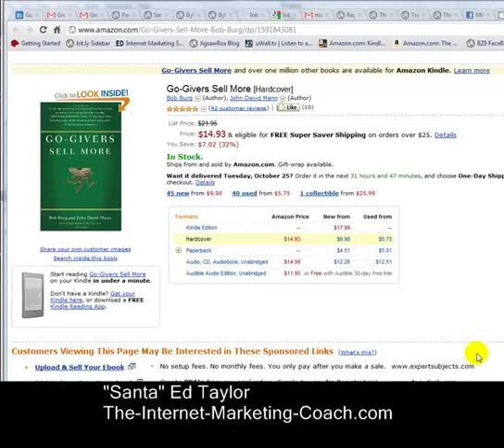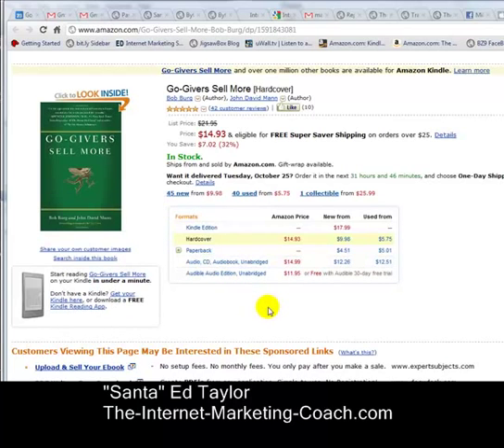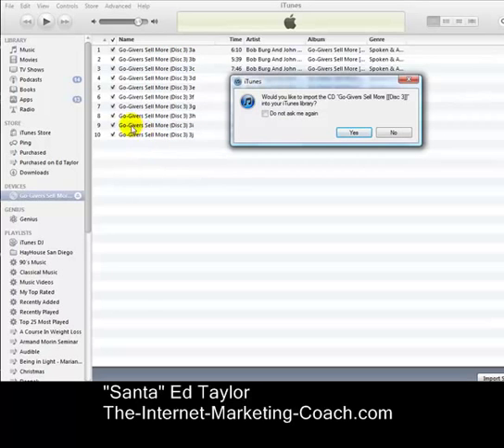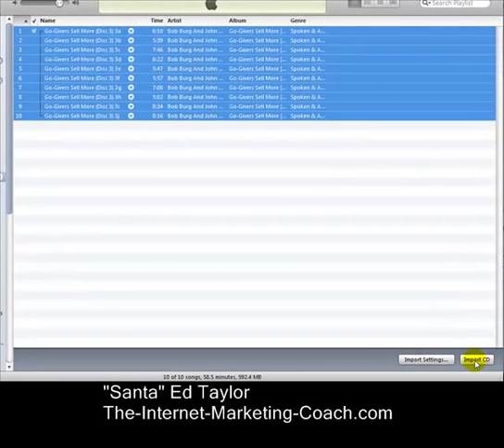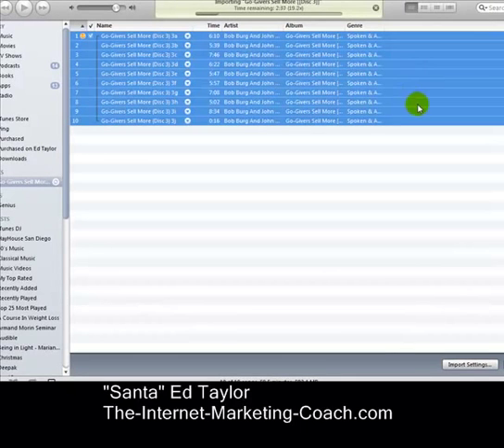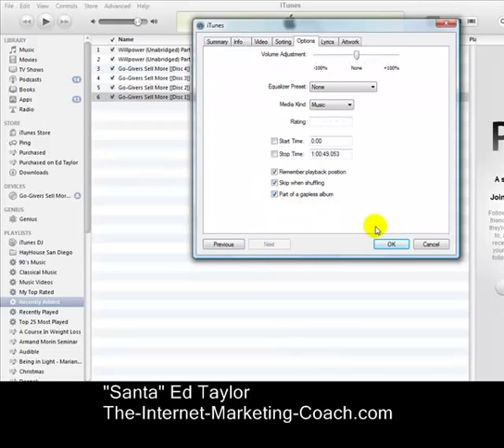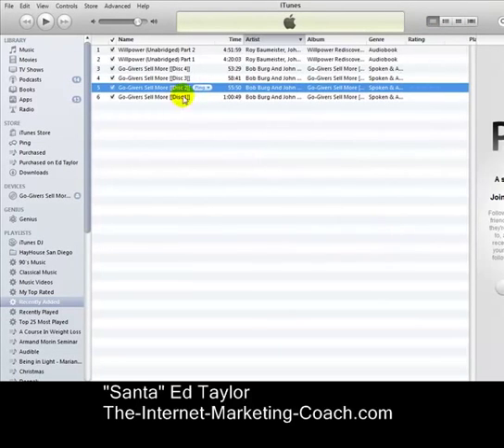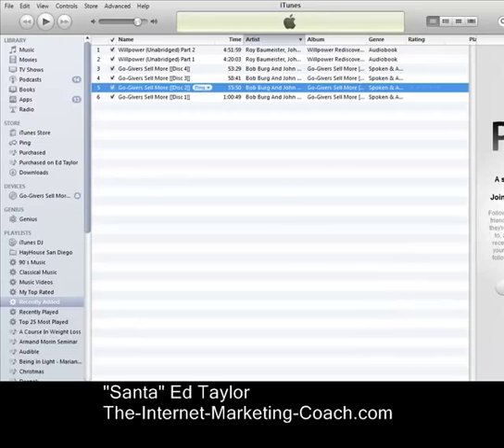How to Import Audio CD audiobooks into iTunes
Importing CDs for audio books can be kind of painful, because there are usually several CDs each with many tracks. This process will make easy to keep all of the tracks in order.